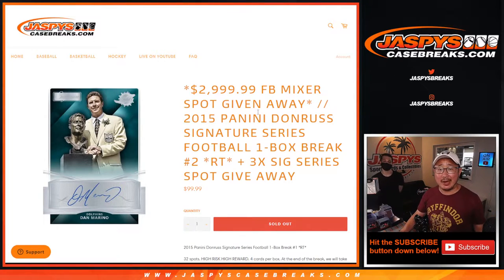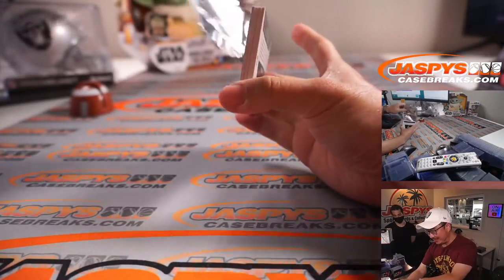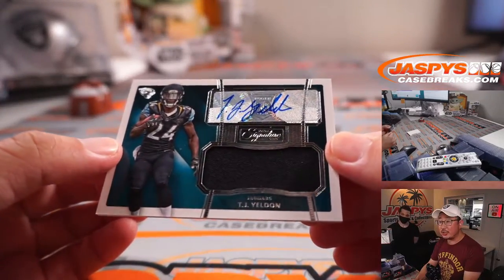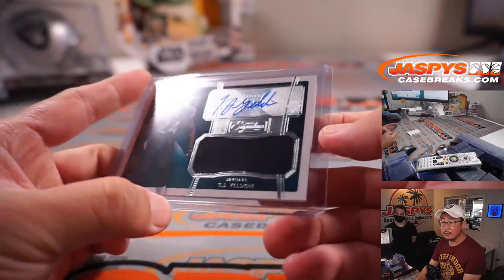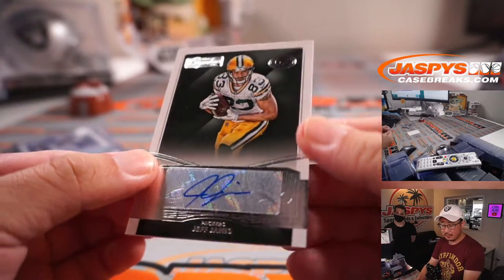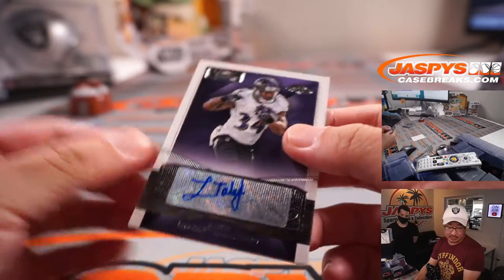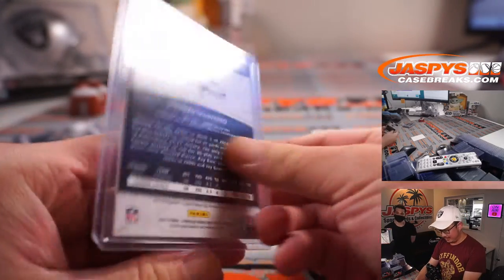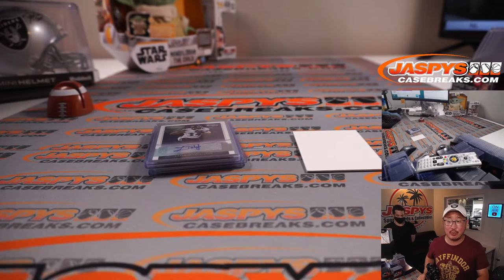W, 09.08.21 // 2015 PANINI DONRUSS SIGNATURE SERIES FOOTBALL 1-BOX BREAK #2 *RT*